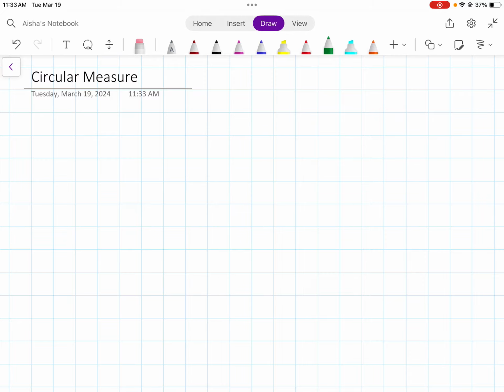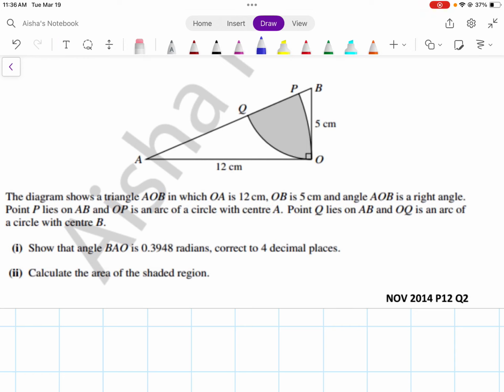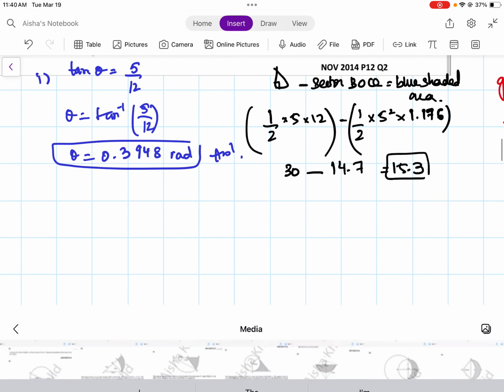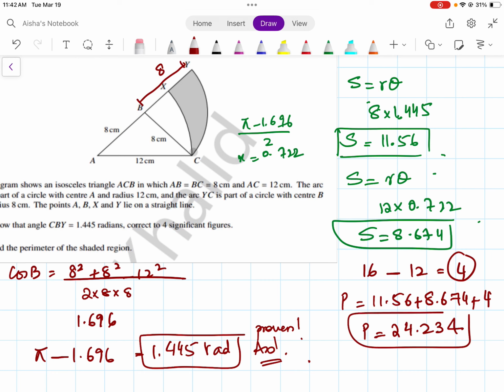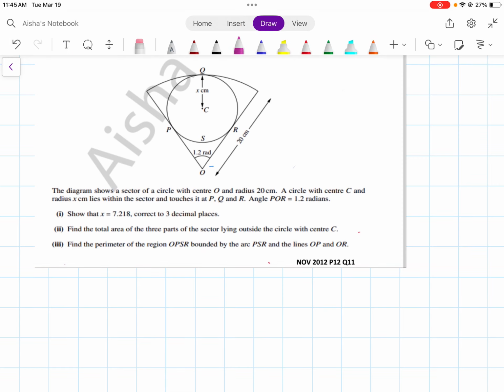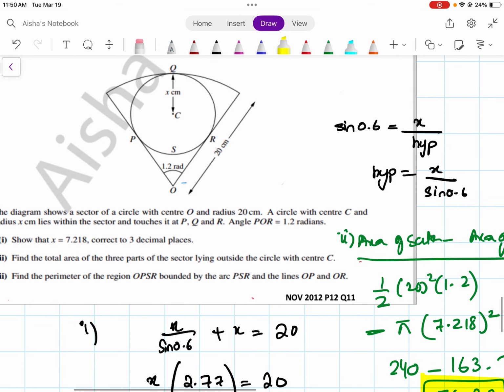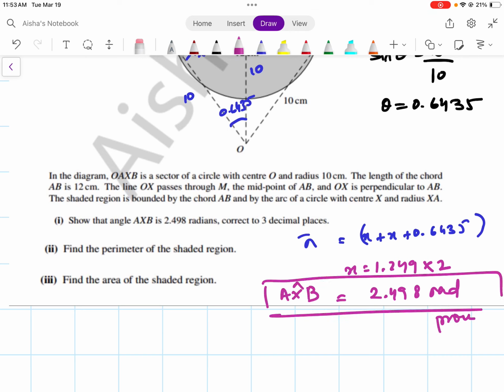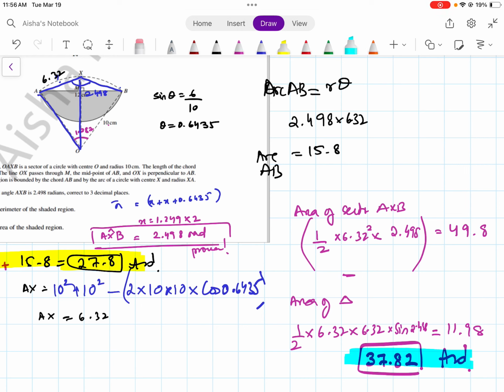Circular Measure 9709-P1